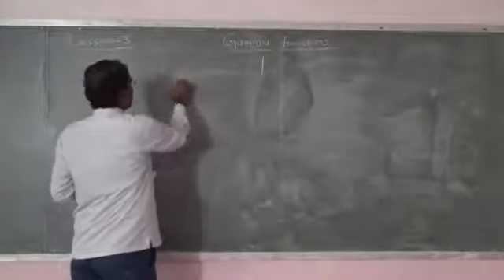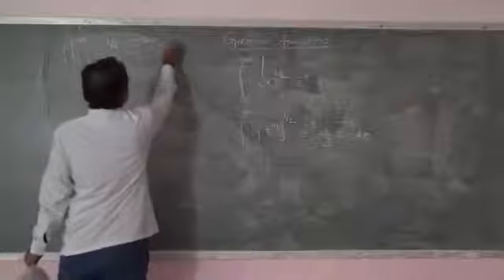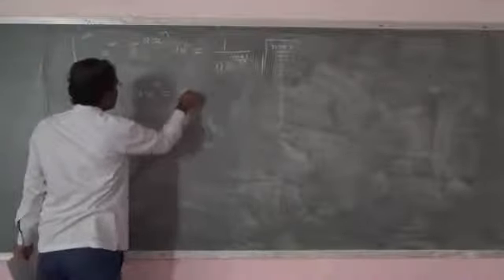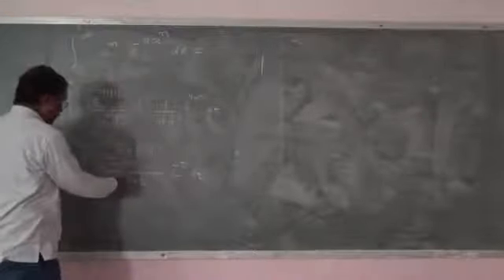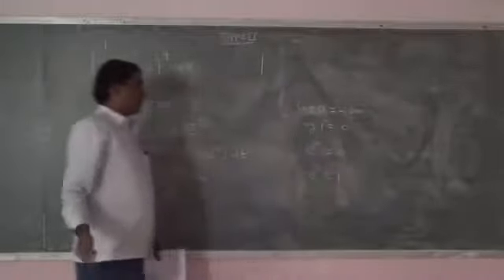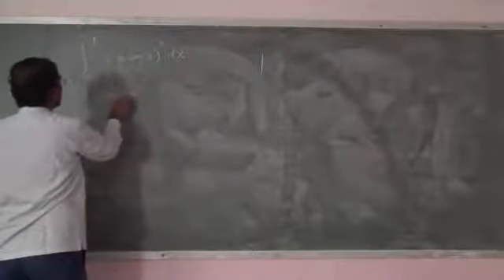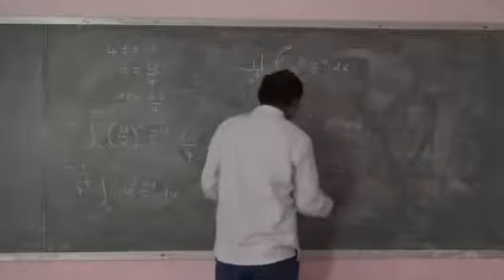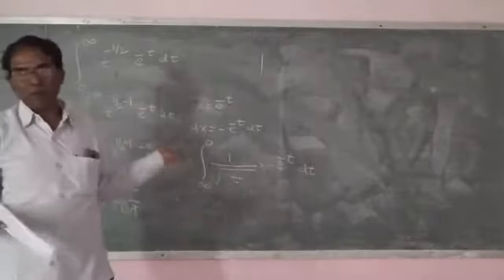EM-II_Lecture 3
Gamma Function